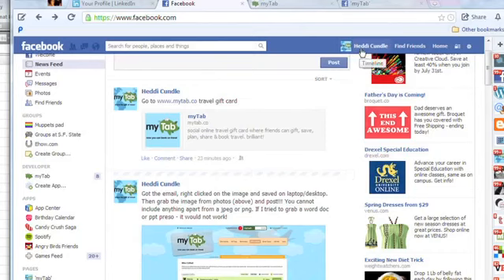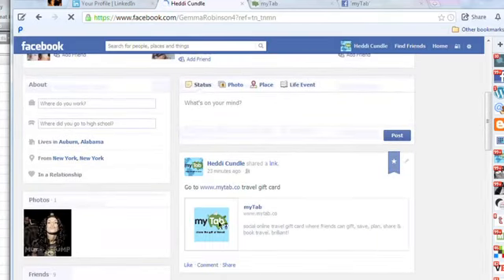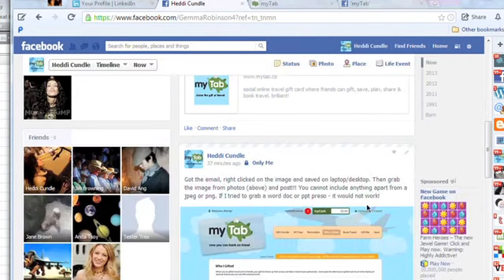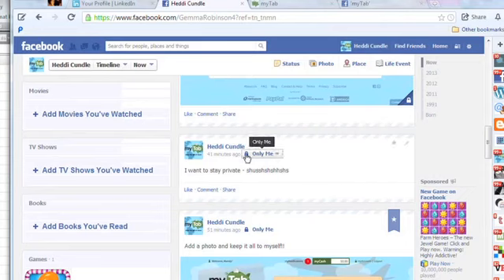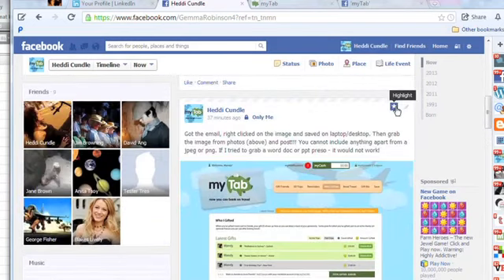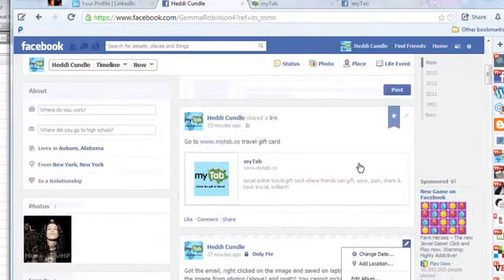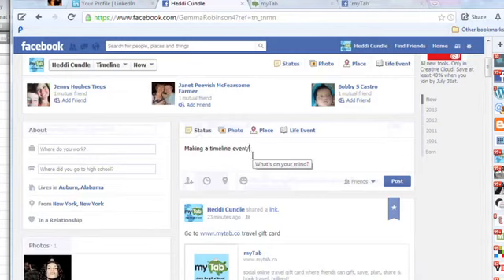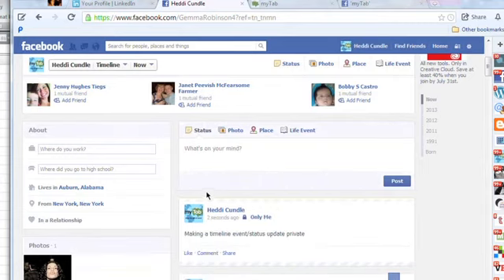How to Make a Facebook Timeline Private The Tech Factor2065